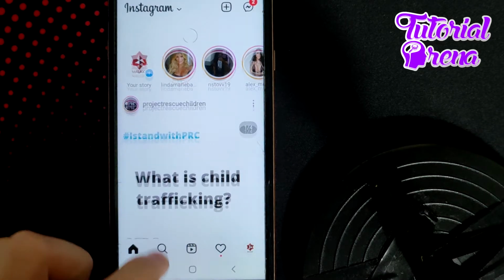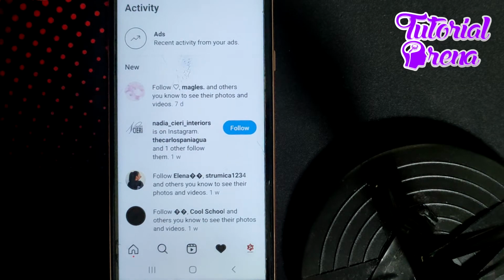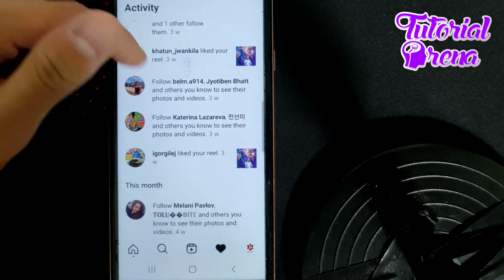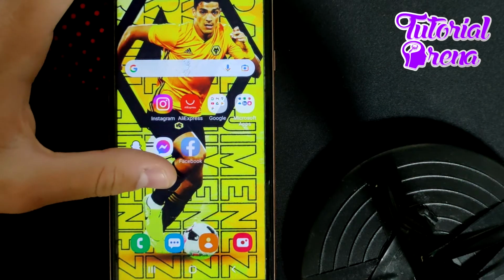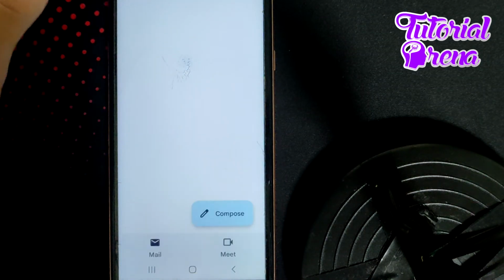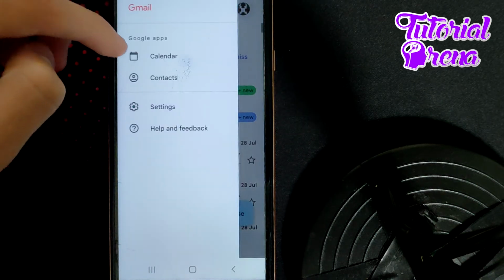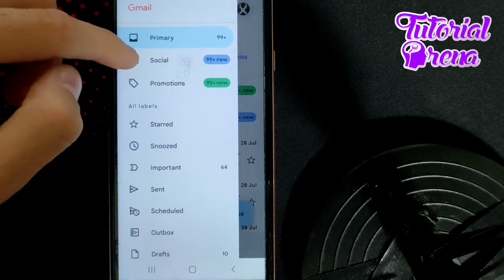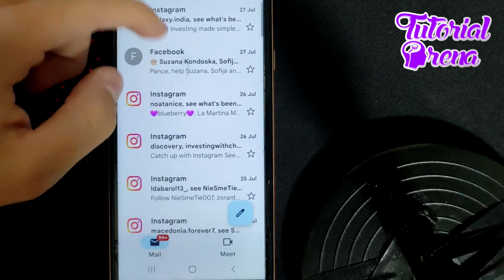Instagram notification history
Hey Everyone, Welcome to Tutorial Arena! In this video, I'm going to Show you instagram notification history.